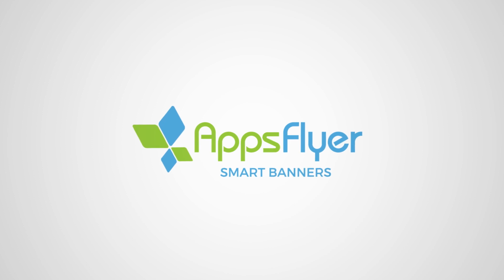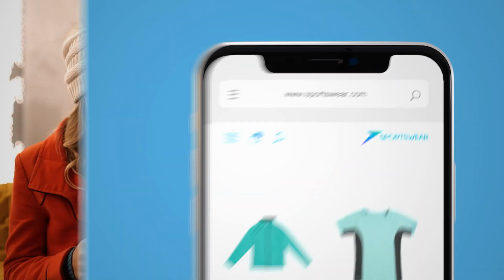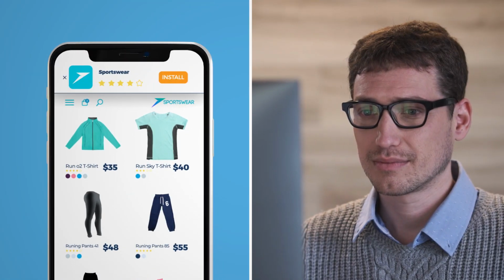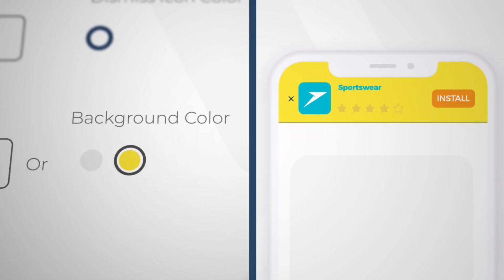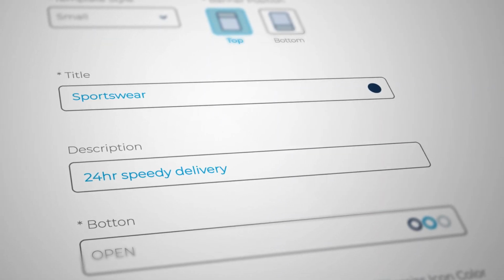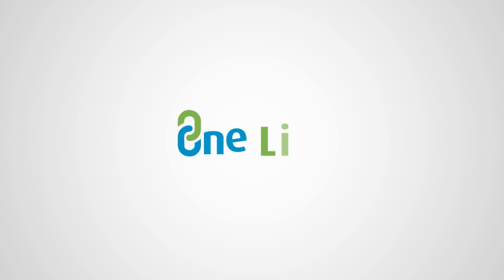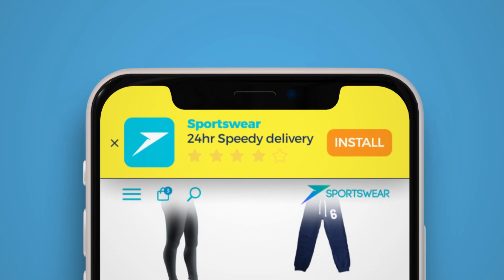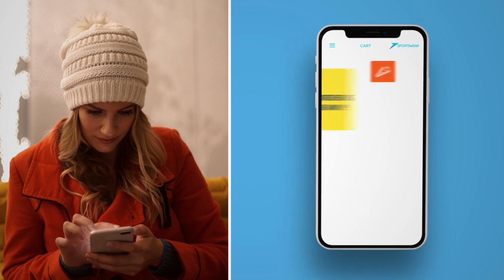The “smart” behind AppsFlyer’s Smart Banners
Learn the “smart” behind AppsFlyer’s Smart Banners!

Harness the power of deep linking to work across every platform (iOS, Android, and desktop) and deliver an optimal experience from click to install. Whether on owned or earned media, our OneLink powerful deep links remove friction and drive users straight to the in-app point of sale — even after install.